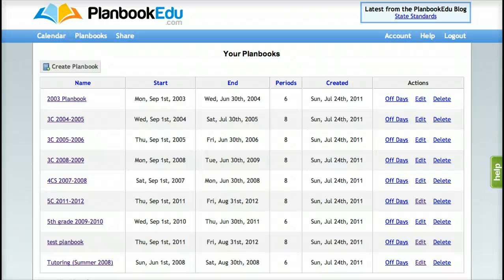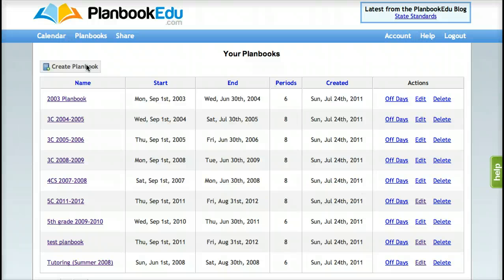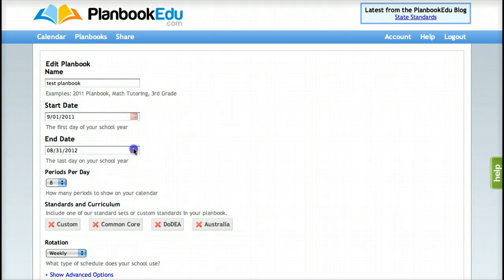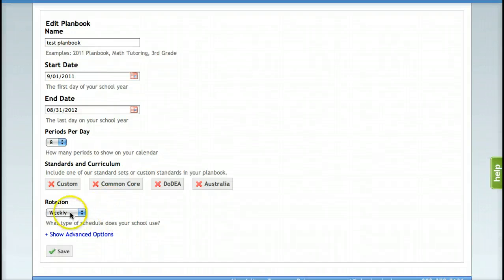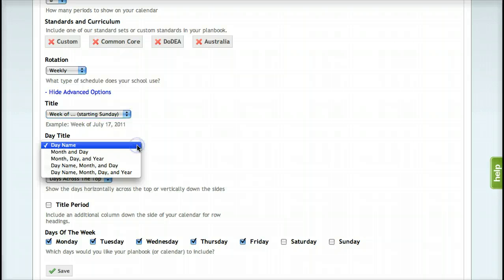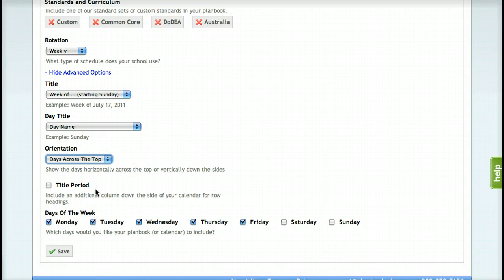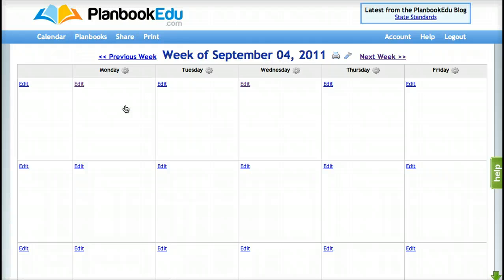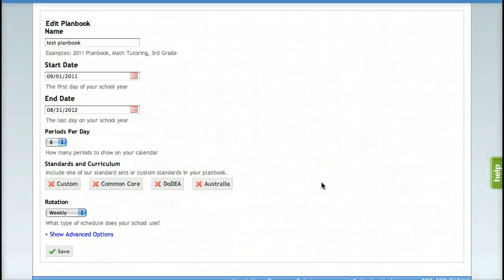PlanbookEdu: How To Create a Planbook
How to set up your planbook.